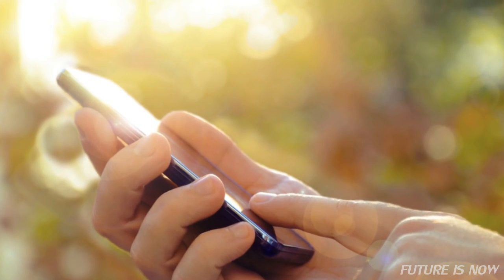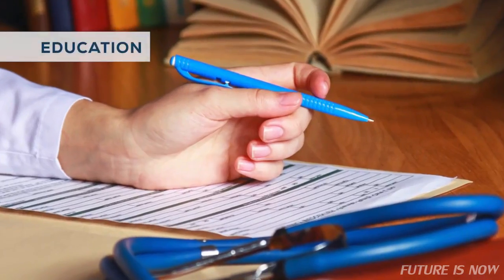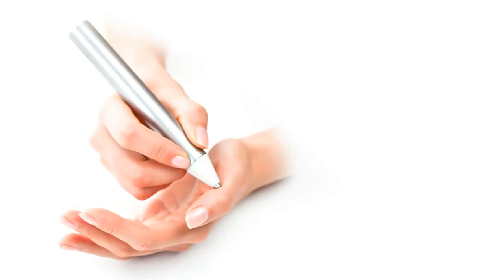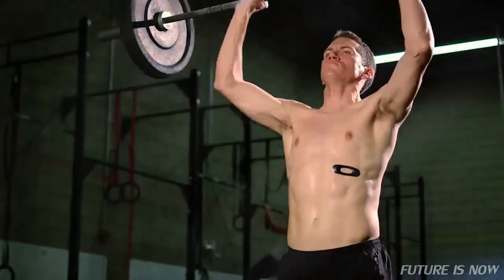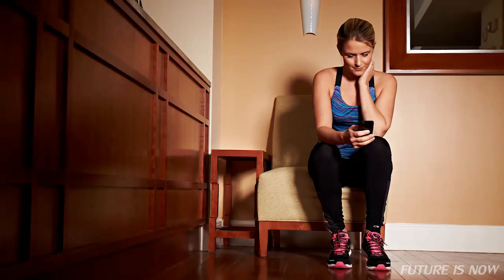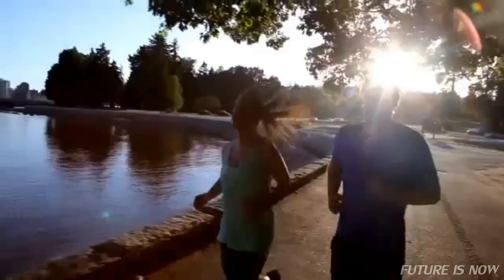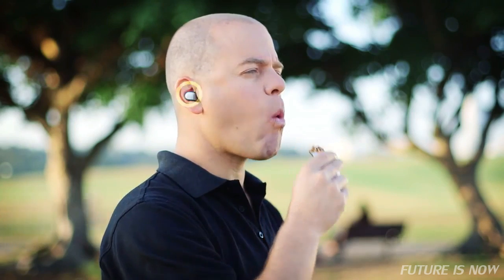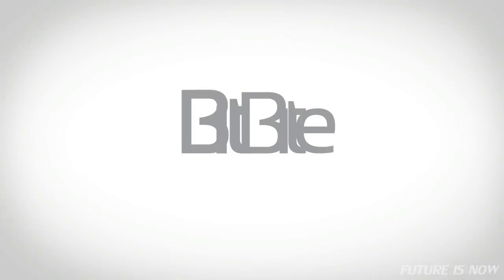5 Tech Gadgets For Better Health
These 5 modern advancements in technology can actually help  you live a healthier life. Strong, like bull.

More Product Info:

0:05 SCiO Spectrometer
2:08 Vitastiq
5:25 AmpStrip
7:08 iHeart
9:07 Bitbite